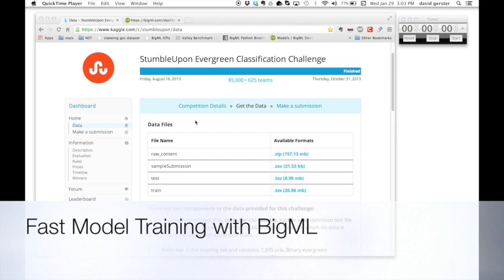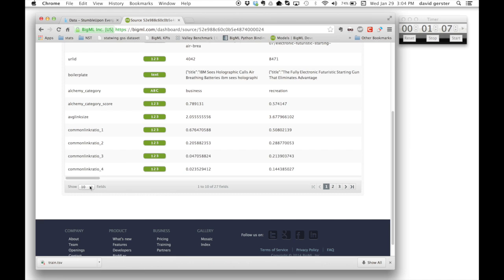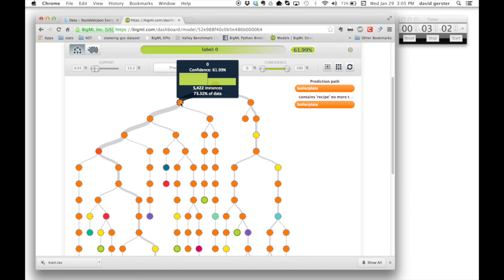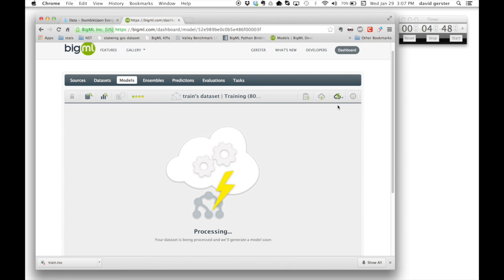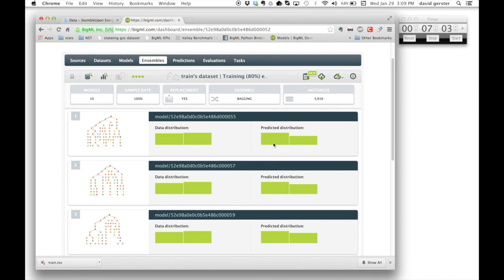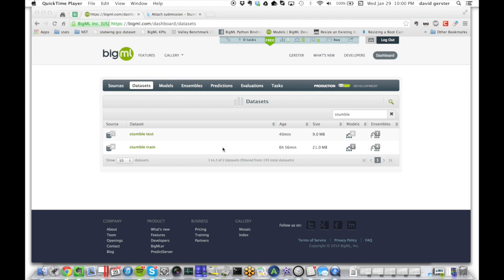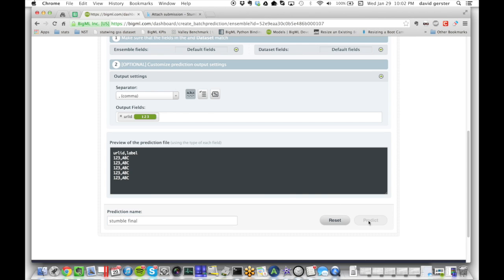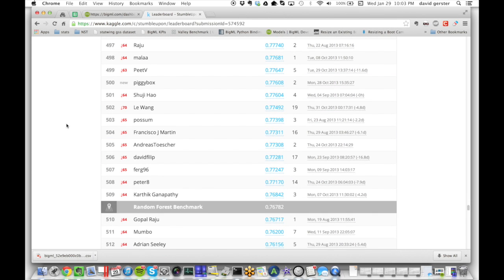Fast Model Training with BigML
A timed demo of BigML's amazing speed, using StumbleUpon data from Kaggle.